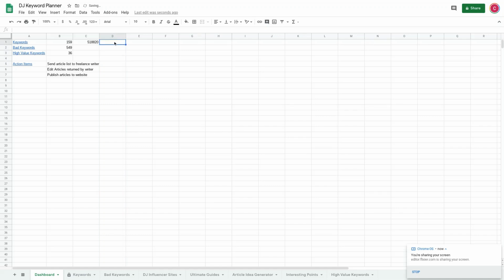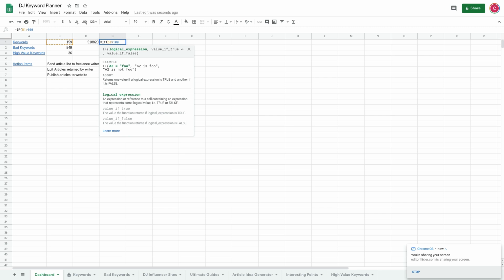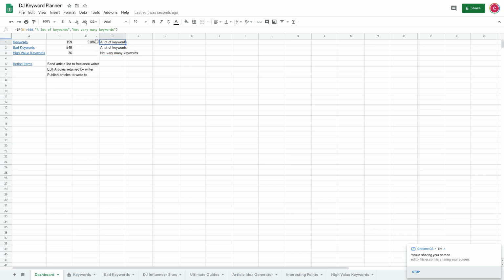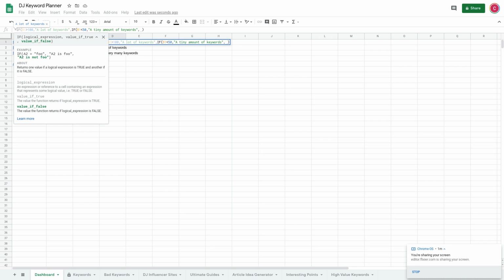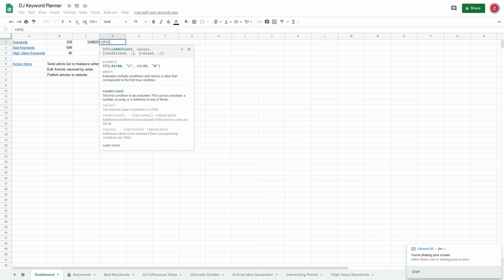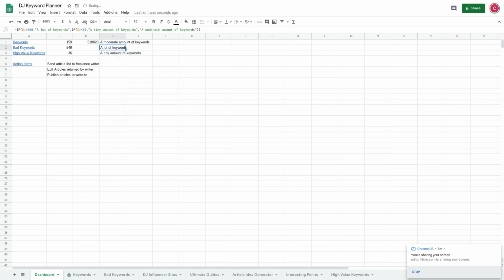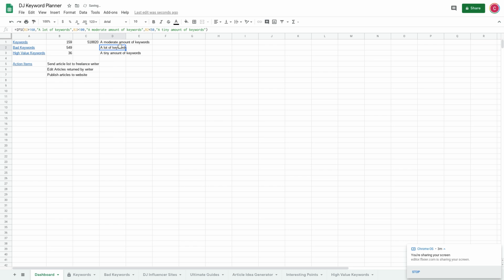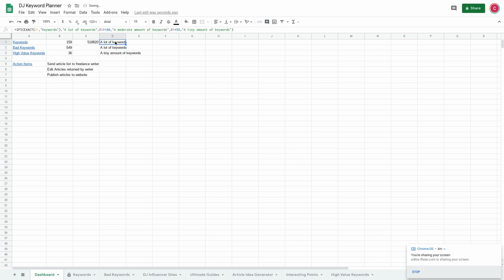How to Use If & IFS Formula in Google Sheets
Make your spreadsheet smarter using the IF or IFS formulas to display data in a cell based on criteria you choose.

IFS can be a good alternative to using multiple nested IF functions.